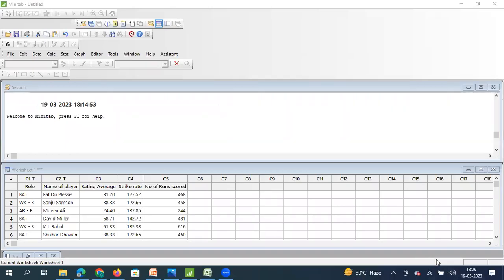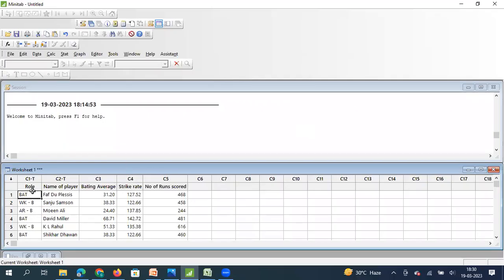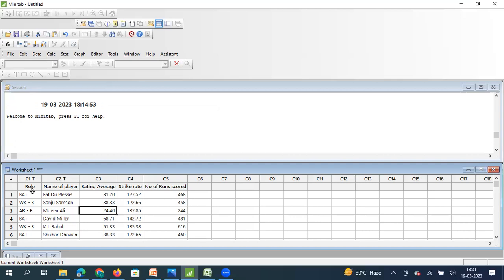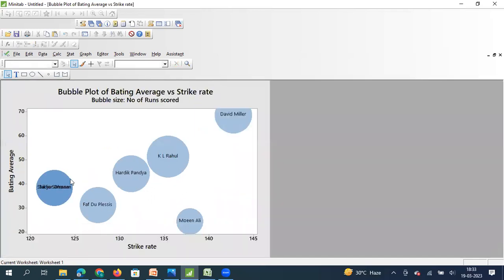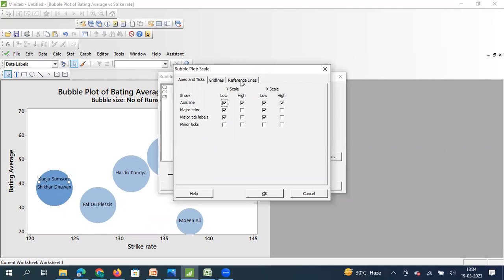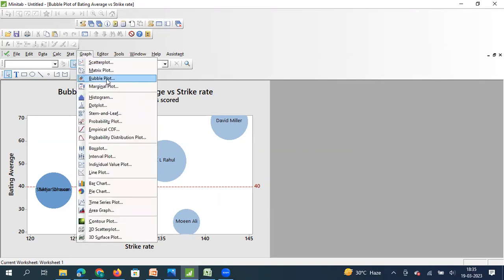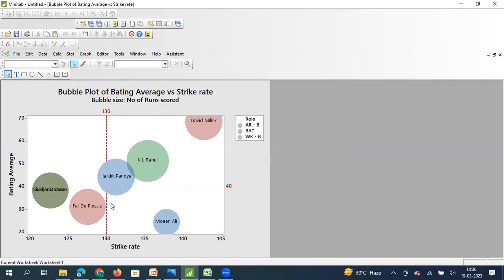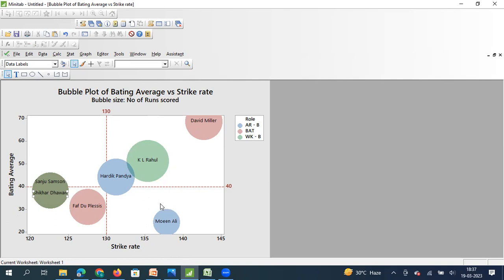MINITAB - Bubble Plots using